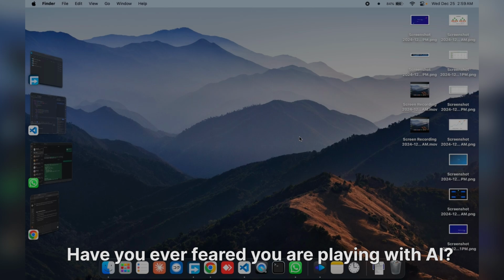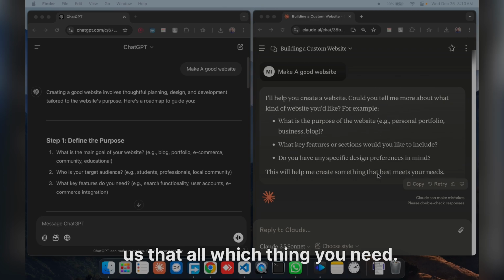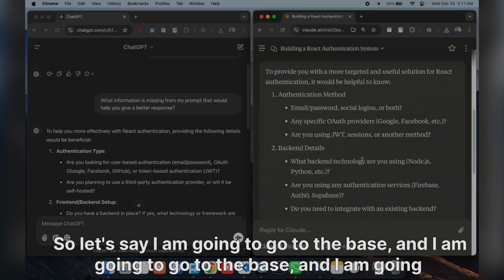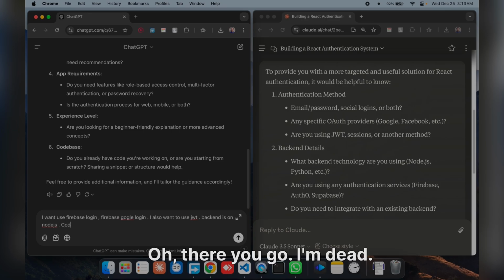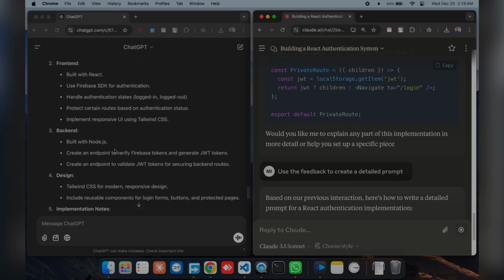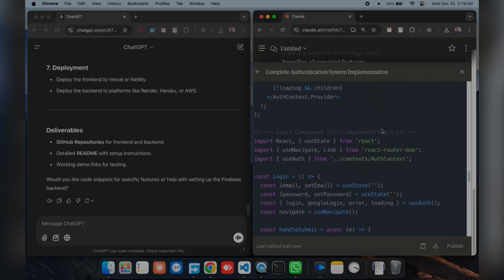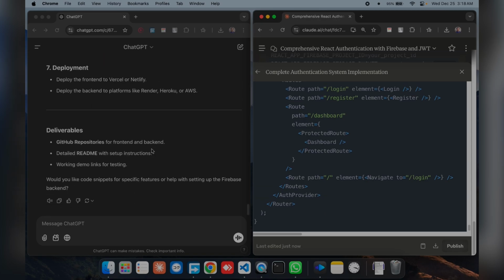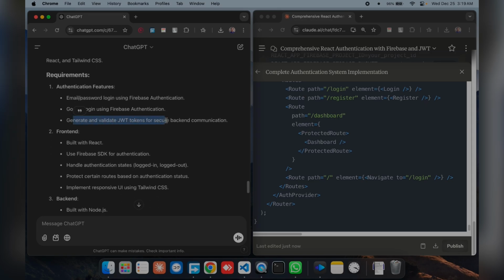How to Make AI Understand You Better (Using AI Itself!)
Struggling to get accurate results from AI tools like ChatGPT or Claude? You’re not alone! In this video, Mynul shares a game-changing approach to make AI understand you better by teaching it to write improved prompts.

Learn how to refine vague prompts into detailed, actionable ones with these techniques:
 • Prompt Refinement Basics: Understand how specificity improves results.
 • Three-Step Refinement Process: See how to start with a basic prompt, get AI feedback, and refine it into something detailed.
 • Advanced Tips: Discover the power of role assignment, context building, and iterative refinement.

Key Takeaways:
Communicating effectively with AI is just like teaching a friend who takes things literally. The better your prompts, the better the results!

🎯 Call to Action: Share a tricky prompt you’re struggling with in the comments, and let’s refine it together!

What’s inside the video:
 • Live screen recordings of prompt refinements.
 • Split-screen comparisons of vague vs. detailed prompts.
 • Clear, actionable strategies to master AI tools.

Turn AI from frustrating to